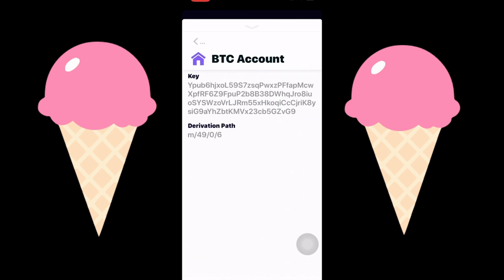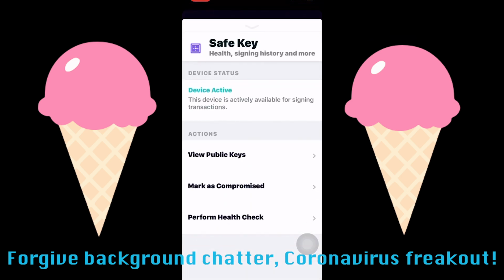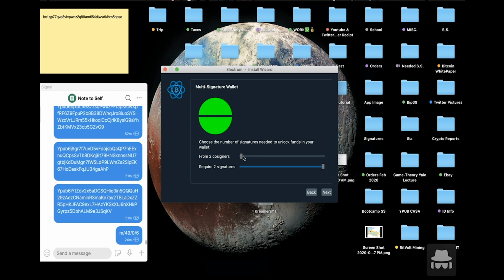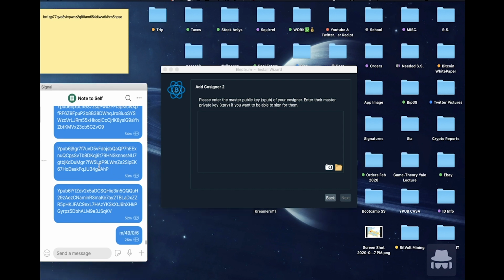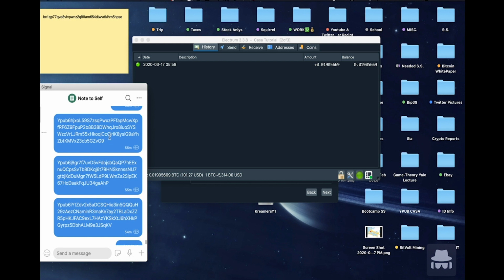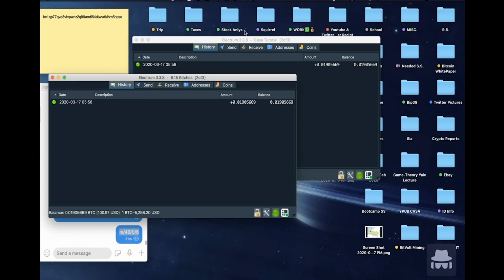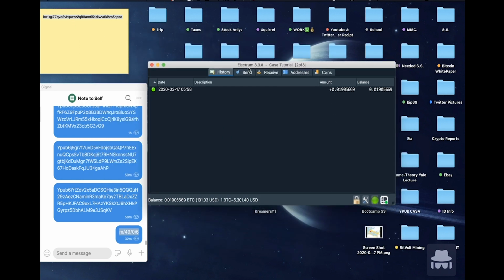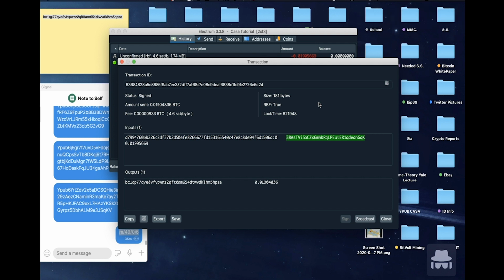How to: Sovereign Recover a Casa-Multisig wallet using Electrum - Tutorial | #002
(Formally CryptoKreamers, Now BITVOLT)

Something scary happen to me recently with my Bitcoin that I don't want to happen to anybody else, for that reason I created this tutorial. I recently wasn't able to move my btc because of a small glitch on Casa's API even though I had the necessary keys. This made me realize the importance of having an alternative method to send your bitcoin that doesn't rely on Casa's systems just in case. So on this CryptoKreamers tutorial I'll show you how to setup that alternative using the Electrum Bwallet!

Bitcoin mantra is self sovereignty and I felt that relying on one company no matter how good their reputation is against everything crypto stands for.